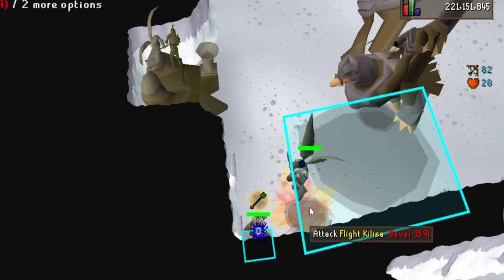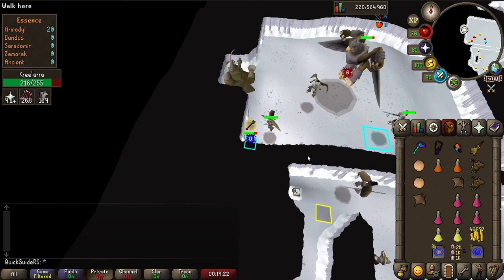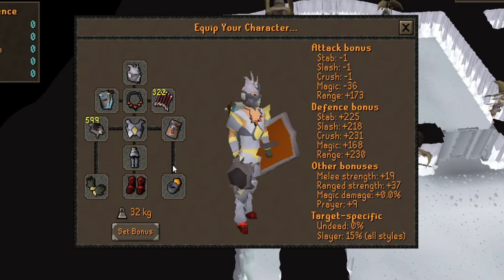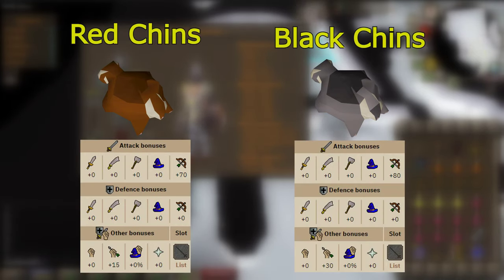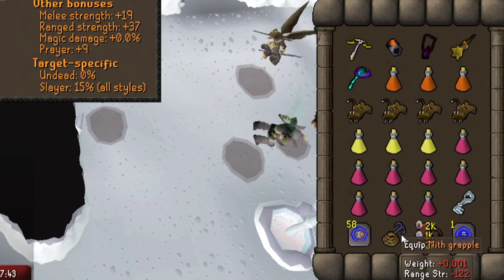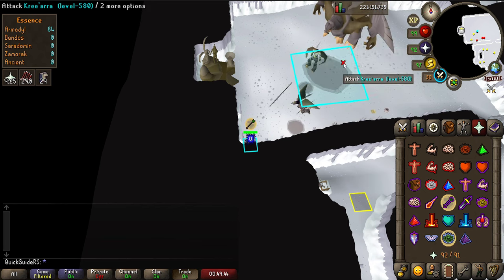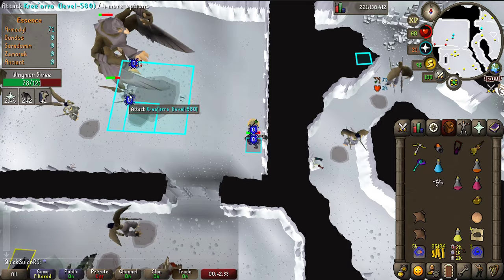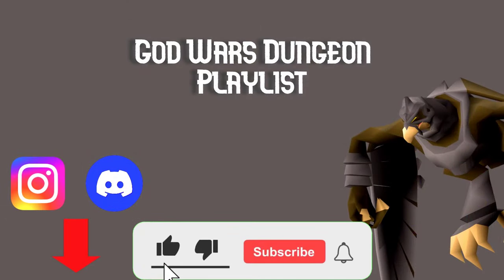Armadyl Quick Guide - Chinchompas | OSRS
In this guide I'll show you how to kill Kree'arra, Armadyl's general, with chinchompas.
With this method you can get over 50 kills per trip if you are on task and git gud. Chinning is very pog

-Timestamps-
0:00 - Intro
0:11 - Recommended Stats
0:27 - Attacks
1:13 - Gear
2:14 - Chinchompa Choice
3:17 - Inventory
3:52 - How does it Work?
4:22 - How to Kill
5:48 - Rewards
6:15 - Outro